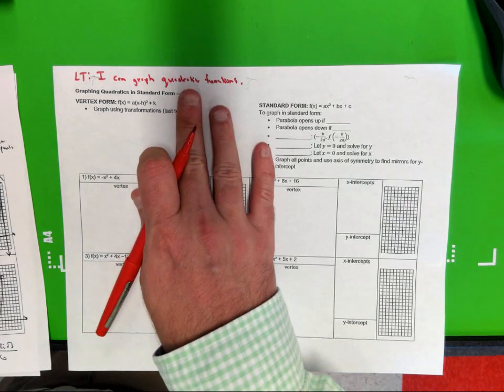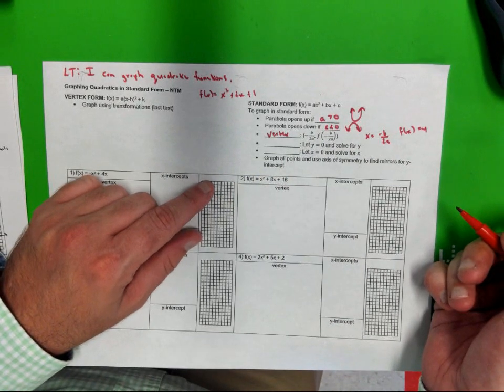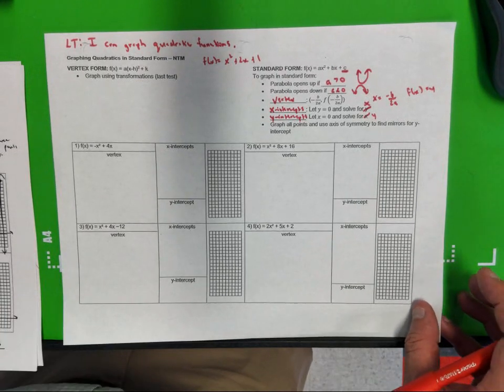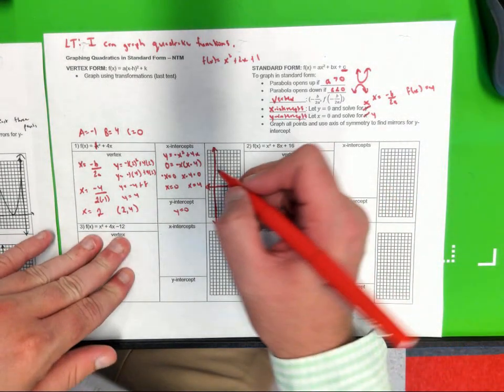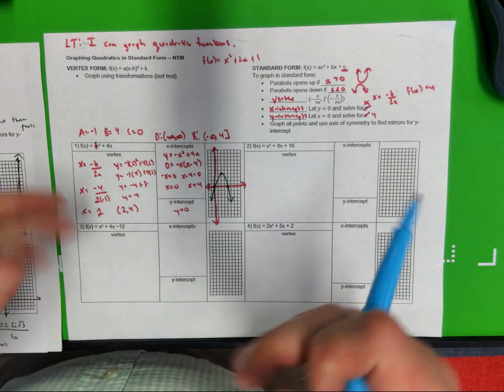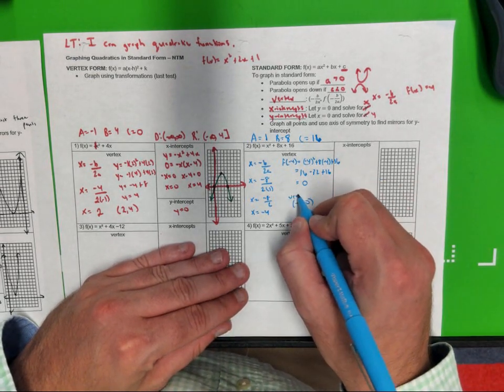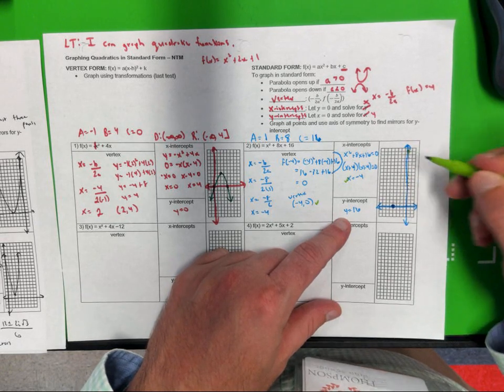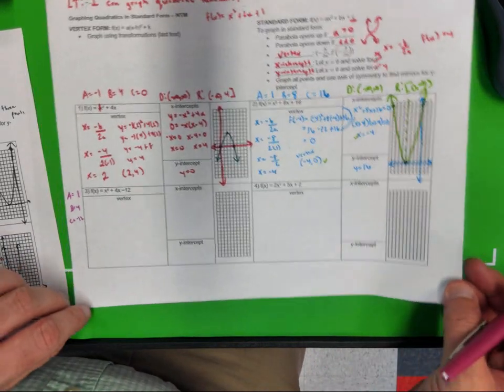MTH 112 HW for Wednesday 09-19-18: Graphing Quadratics